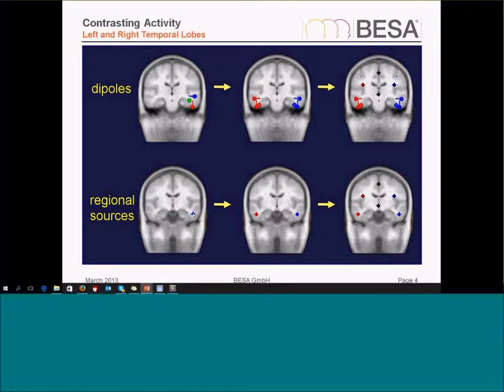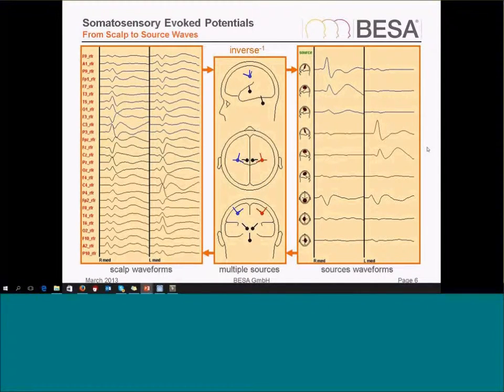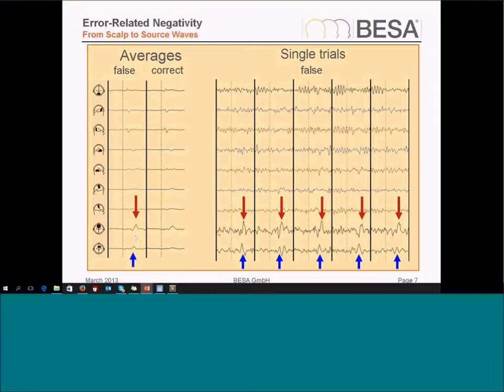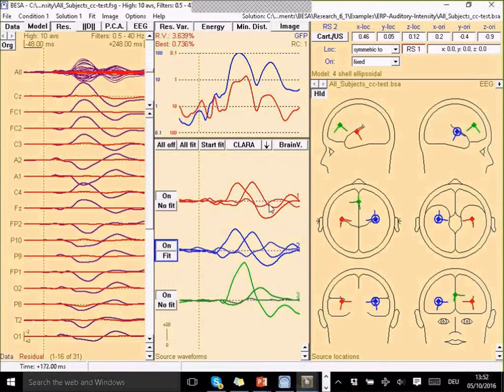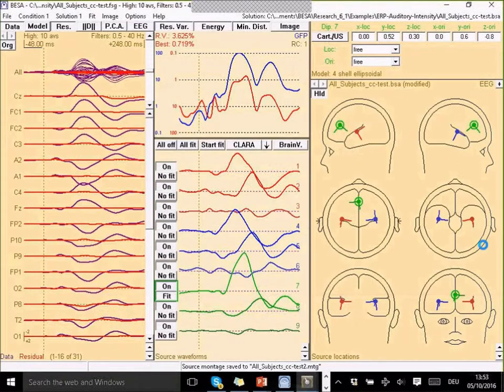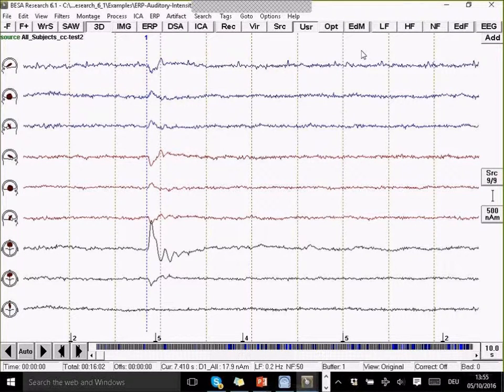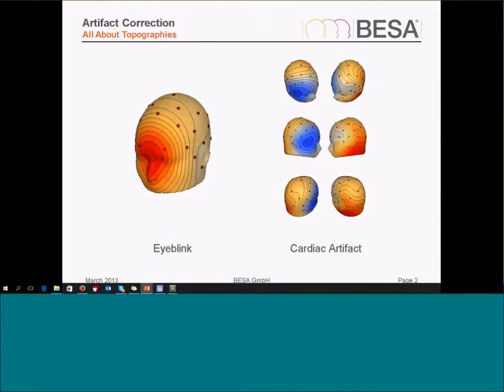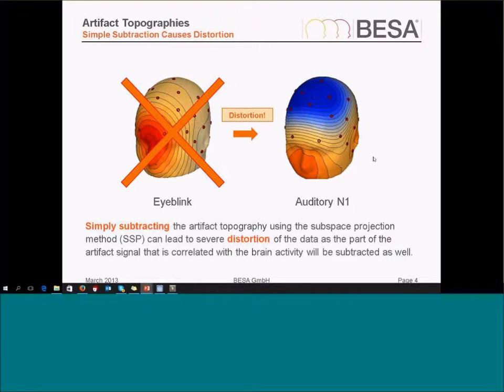BESA WS Seoul 2016 part 4 - Source Montages and Artifact Correction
Fourth part of an online workshop held during the 20th International Conference on Biomagnetism in Seoul, South Korea. This part focuses on source montages and artifact correction. An introductory talk is followed by a live demonstration and discussion.